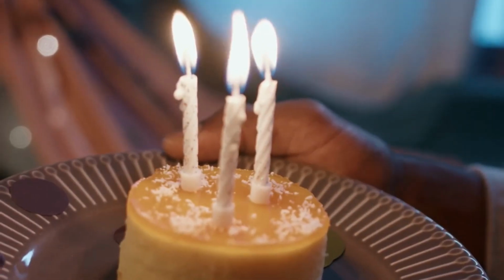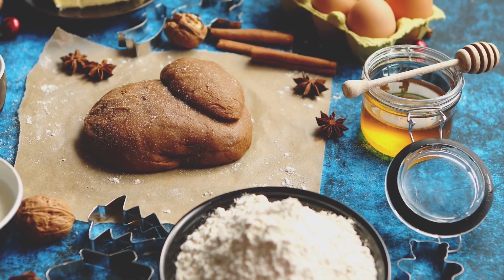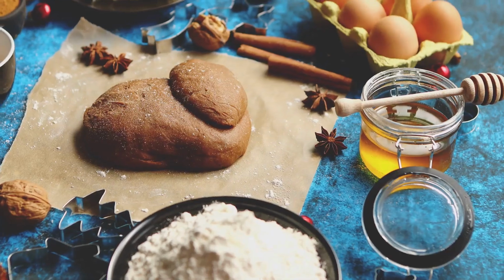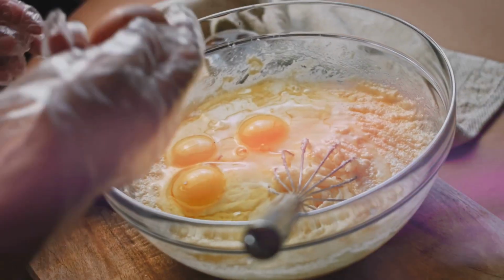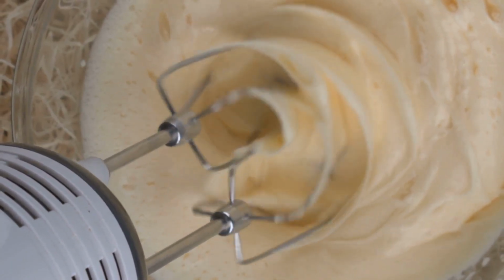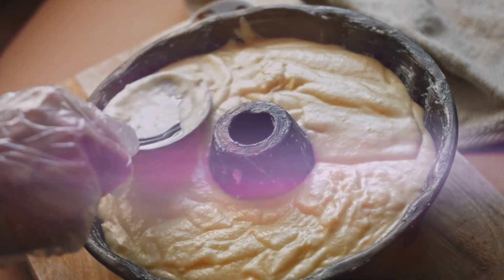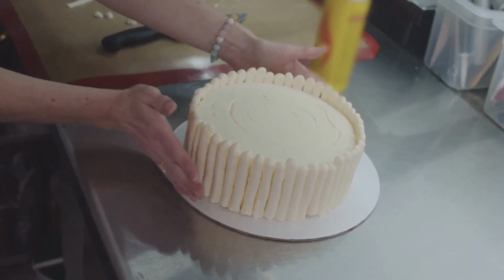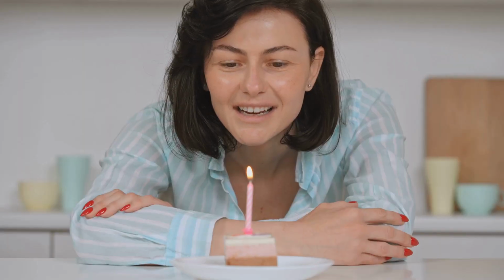3 Ingredient Birthday Cake with Unexpected Results!!! 🎂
In this quick and delightful 3-minute video, we’ll show you how to whip up an incredible 3-Ingredient Birthday Cake that’s both easy and delicious! And there was an unexpected twist! Perfect for any celebration, this simple recipe combines pantry staples to create a moist and flavorful cake that will impress your friends and family. Follow along as our charming middle-aged English narrator guides you through each step, ensuring you’ll be baking like a pro in no time. Whether you're a novice baker or an experienced chef, this cake is sure to become a favorite.

OUTLINE:

00:00:00 3-Ingredient Birthday Cake Recipe | Easy & Delicious!